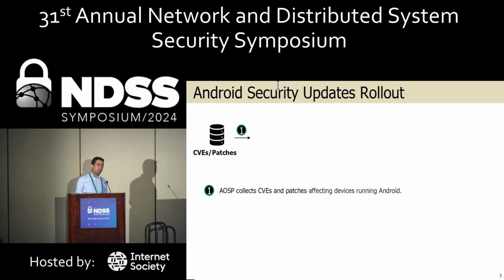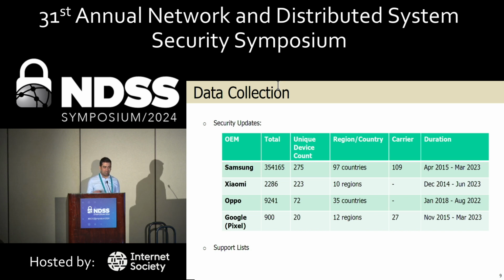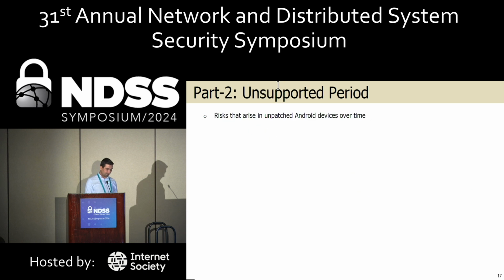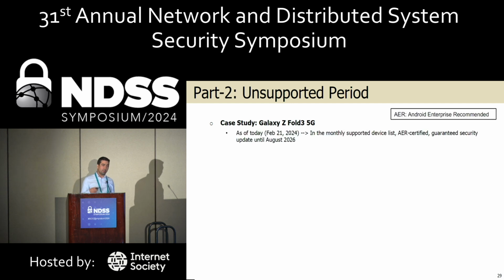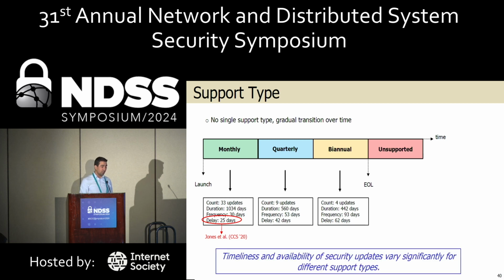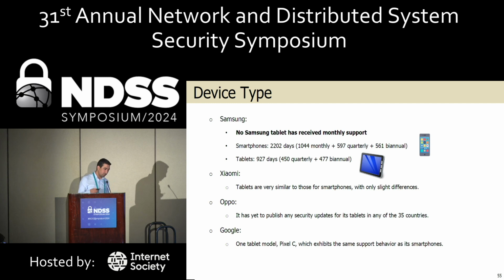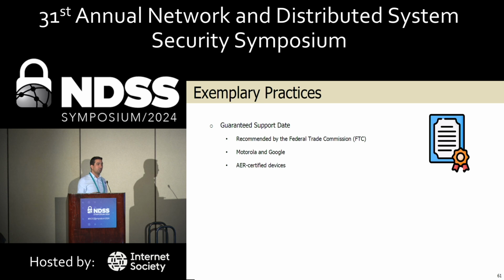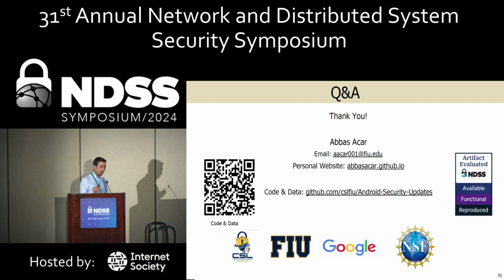NDSS 2024 - 50 Shades of Support: A Device-Centric Analysis of Android Security Updates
SESSION 3B-2 50 Shades of Support: A Device-Centric Analysis of Android Security Updates

Android is by far the most popular OS with over three billion active mobile devices. As in any software, uncovering vulnerabilities on Android devices and applying timely patches are both critical. Android Open Source Project has initiated efforts to improve the traceability of security updates through Security Patch Levels assigned to devices. While this initiative provided better traceability for the vulnerabilities, it has not entirely resolved the issues related to the timeliness and availability of security updates for end users. Recent studies on Android security updates have focused on the issue of delay during the security update roll-out, largely attributing this to factors related to fragmentation. However, these studies fail to capture the entire Android ecosystem as they primarily examine flagship devices or do not paint a comprehensive picture of the Android devices’ lifecycle due to the datasets spanning over a short timeframe. To address this gap in the literature, we utilize a device-centric approach to analyze the security update behavior of Android devices. Our approach aims to understand the security update distribution behavior of Original Equipment Manufacturers (OEM) by using a representative set of devices from each OEM and characterize the complete lifecycle of an average Android device. We obtained 367K official security update records from public sources, spanning from 2014 to 2023. Our dataset contains 599 unique devices from four major OEMs that are used in 97 countries and are associated with 109 carriers. We identify significant differences in the roll-out of security updates across different OEMs, device models and types, and geographical regions across the world. Our findings show that the reasons for the delay in the roll-out of security updates are not limited to fragmentation but also involve several OEM-specific factors such as the type of support the device receives (e.g., monthly, quarterly, biannual). Our analysis also uncovers certain key issues regarding the security update distribution that can be readily addressed as well as exemplary practices that can be immediately adopted by OEMs in practice.

AUTHORS
Abbas Acar (Florida International University), Güliz Seray Tuncay (Google), Esteban Luques (Florida International University), Harun Oz (Florida International University), Ahmet Aris (Florida International University), Selcuk Uluagac (Florida International University)